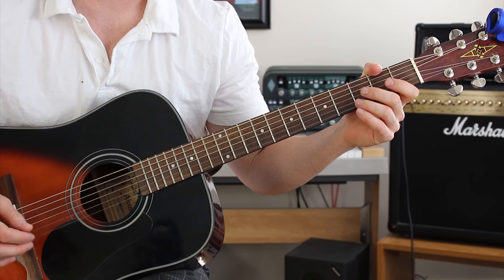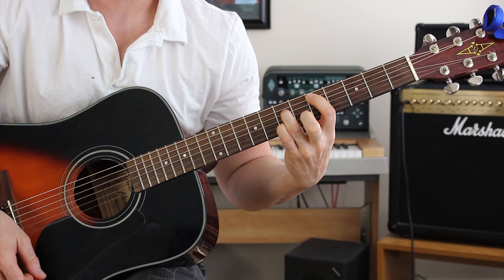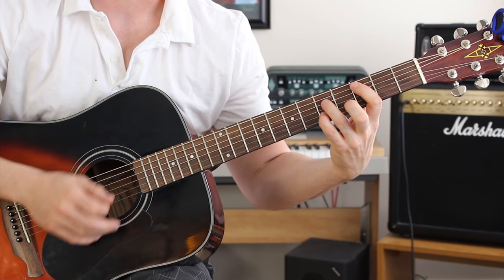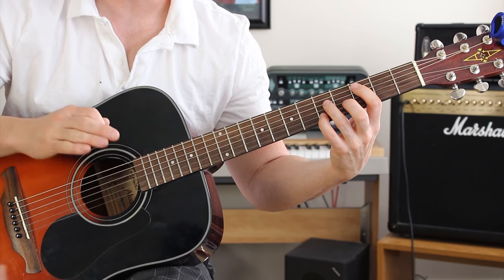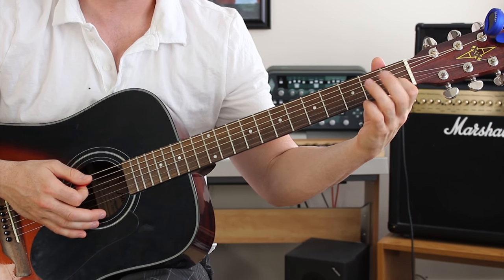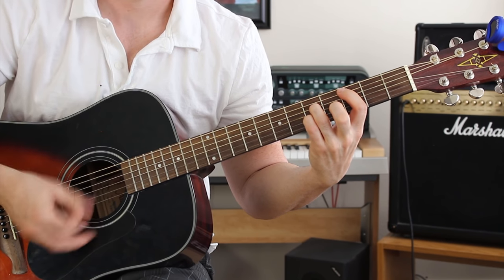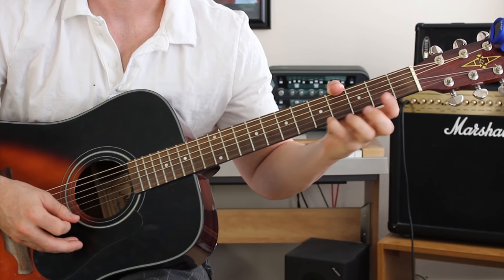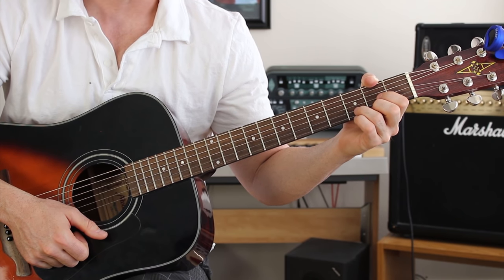Fuel - Shimmer - Guitar Lesson (EVER SINGLE PART OF THE SONG COVERED!)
SIGNUP FOR FREE! - Get "My (Justin from GuitarMadeEZ.com) Secret Guitar Tips ABSOLUTELY FREE + Song Requests + My Gear List + Deals on Gear, the latest free lessons and much more! Go To:

Learn how to play Fuel's  Shimmer on your guitar! This is the Guitar Lesson for Shimmer by Fuel. This guitar tutorial shows you how to play Shimmer by Fuel by showing you all parts of the song and breaking it down. This guitar lesson covers everything you need to know to learn how to play it! I've got TONS of lessons, you gotta check them all out!!! Send me some more requests from the 90's! I loved 90's stuff!!!  BRAND NEW LESSONS EVERY WEEK!

If you like my YouTube Lessons, you'll LOVE the way I can teach you guitar!!! NOW!